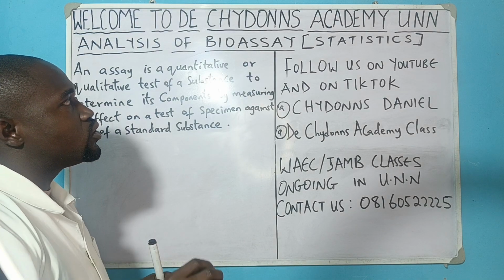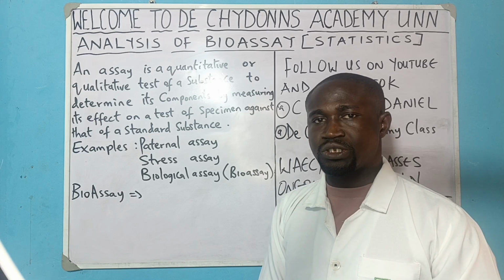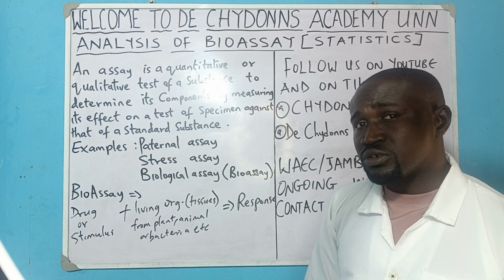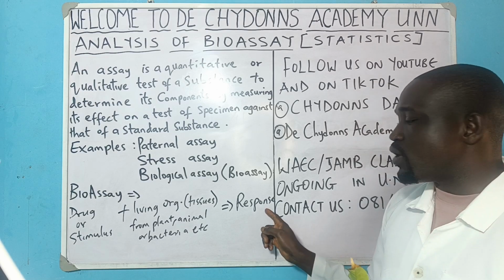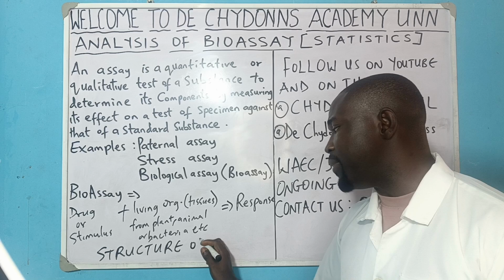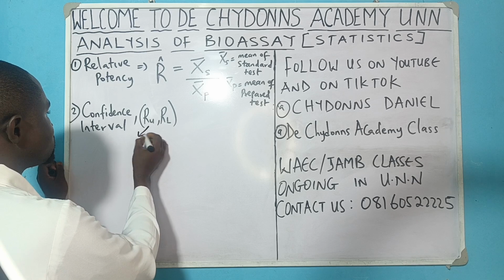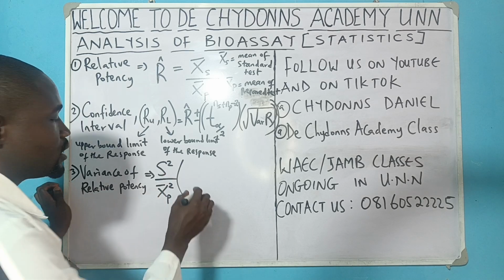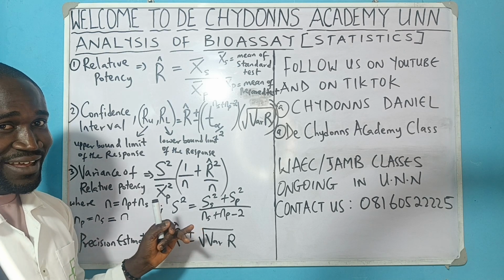Analysis of Bioassay ( part one)